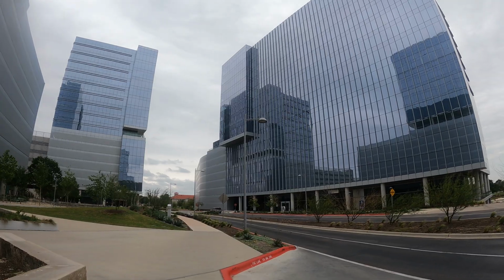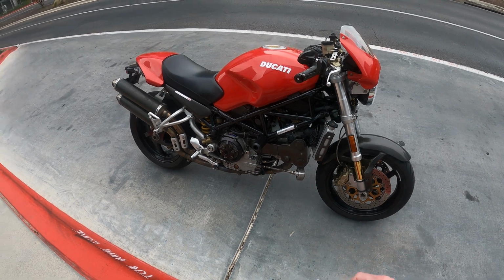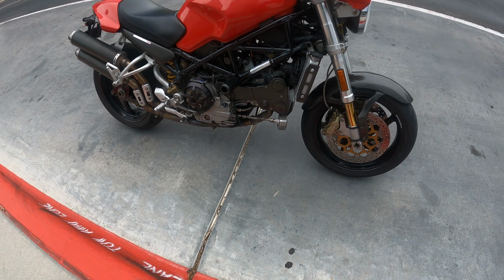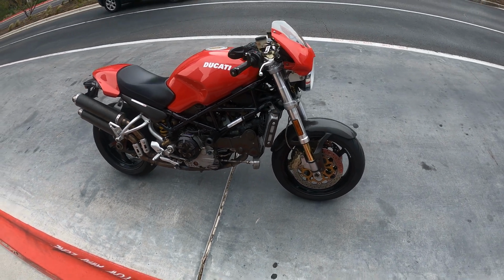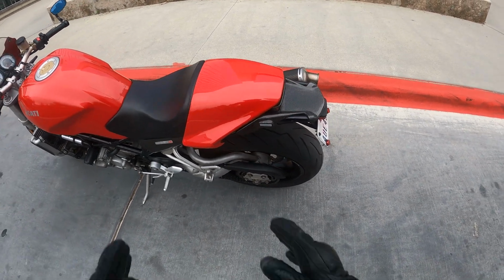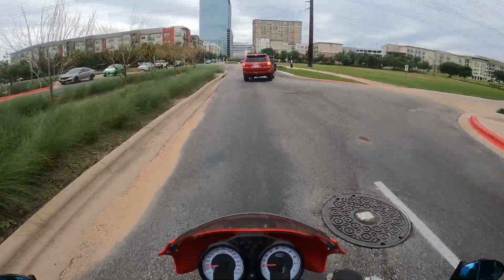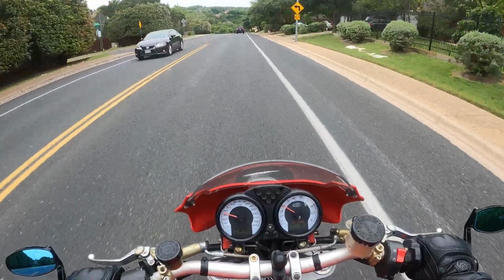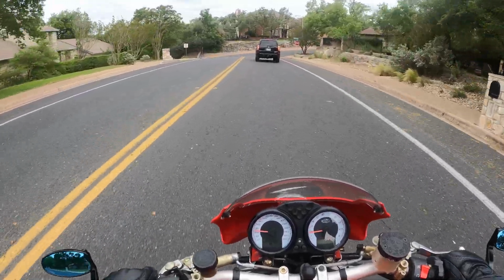Ducati Monster S4R First Ride Review - raw sound of the v-twin in texas hill country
Ride along during my first time on this amazing example of the Ducati Monster. In 2005 Ducati launched the S4R model after the success of the S4 in 2003.

The S4R was near the top-of-line Monster, it had everything the RS model had except the Ohlins suspension and Testastretta (narrow head) engine design.

Frame type: Tubular steel trellis
Wheelbase: 1,440 mm (56.7 inches)
Seat Height: 800 mm (31.5 inches)
Front Tyres: 120/70-ZR17
Rear Tyres: 180/55-ZR17
Front Brakes: Double Disc Dimensions - 320 mm (12.6 inches)
Rear Brakes: Single Disc Dimensions - 245 mm (9.6 inches)
Dry Weight: 181.0 kg (399.0 pounds)
Fuel Tank Capacity: 15.00 litres (3.96 gallons)
Front Suspension: Showa 43 mm upside-down fully adjustable fork with TiN surface treatment
Front Suspension Travel: 130 mm (5.1 inches)
Rear Suspension: Progressive linkage with fully adjustable Showa monoshock with piggyback reservoir. Single-sided aluminium swingarm
Rear Suspension Travel: 148 mm (5.8 inches)

Engine type - Number of cylinders: Twin, four-stroke
Fuel Injection: Marelli electronic fuel injection, 50 mm throttle body
Displacement: 996.00 cc (60.78 cubic inches)
Number of valves per cylinder: 4
Horsepower: 115.46 HP (84.3 kW) @ 9500 RPM
Maximum torque: 101.00 Nm (10.3 kgf-m or 74.5 ft.lbs) @ 7000 RPM
Cooling system: Liquid
Gearbox: 6-speed
Transmission type, final drive ratio: Chain
Clutch type: Dry multi-plate with hydraulic control